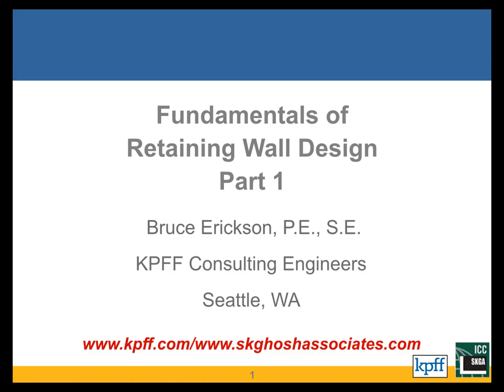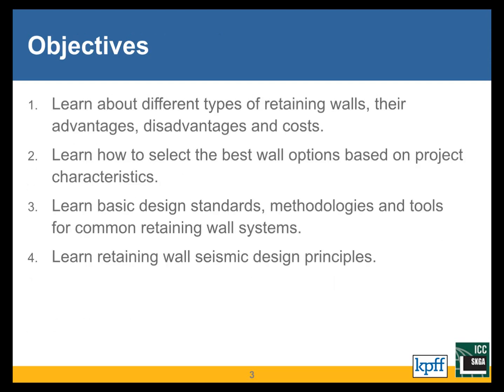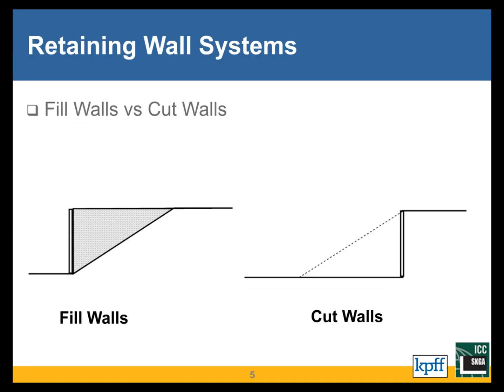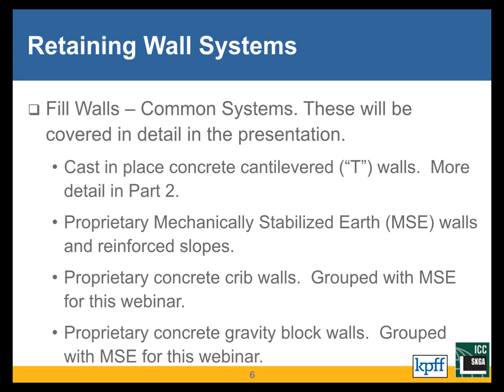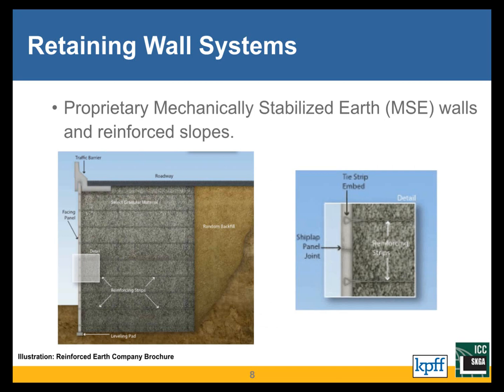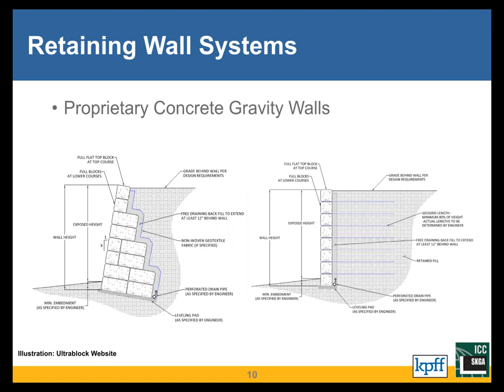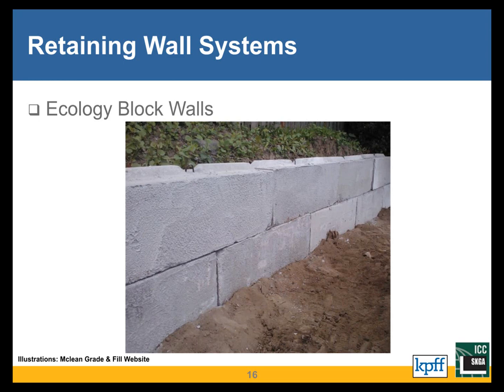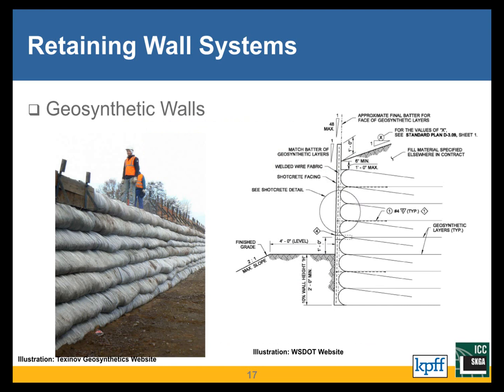Part 1 - Fundamentals of Retaining Wall Structural Design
Part 1 will cover structural design fundamentals for a variety of retaining wall types.  It will address fill walls, such as cast-in-place concrete cantilevered walls and mechanically stabilized earth walls; and cut walls, such as soldier pile walls and soil nail walls.  It will address both IBC and AASHTO design methodologies and will cover the basics of wall seismic design.  It will also present guidelines for selecting the optimal retaining wall type from the available systems.

This web seminar will also include three question-and-answer sessions.